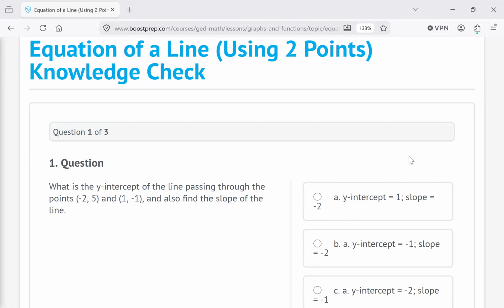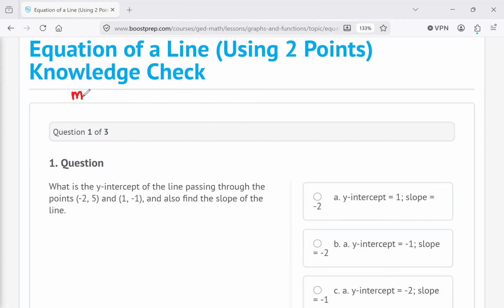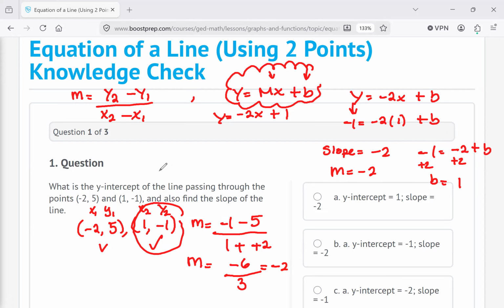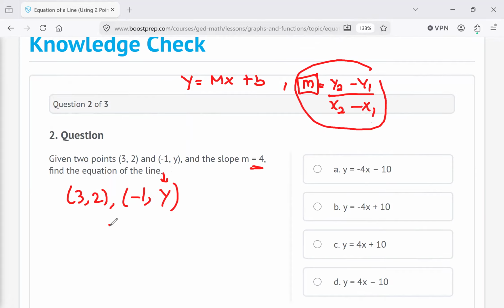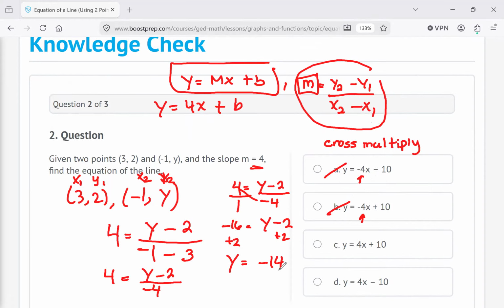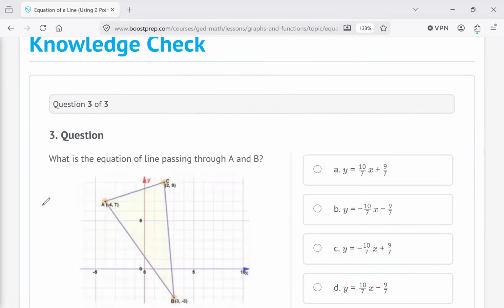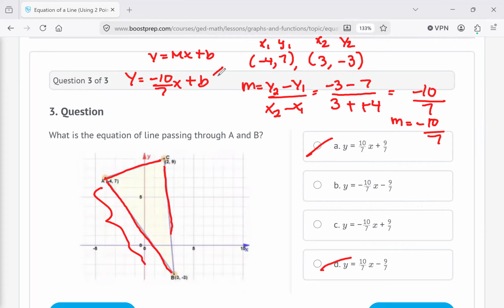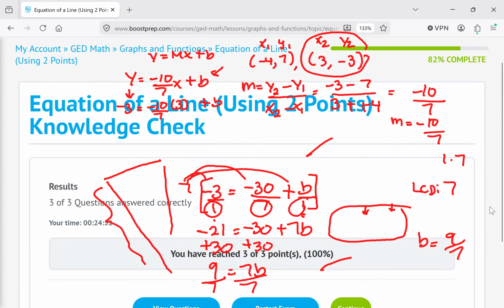GED: Equation Of A Line Using 2 Points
In this math video, I will do a GED math video regarding equations of a line using two points.